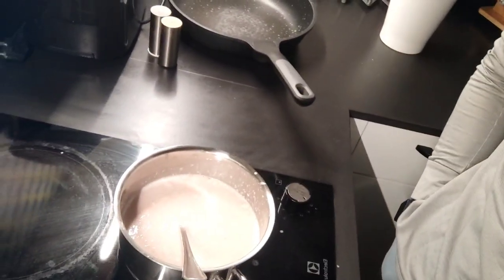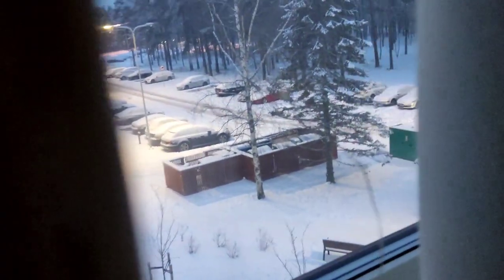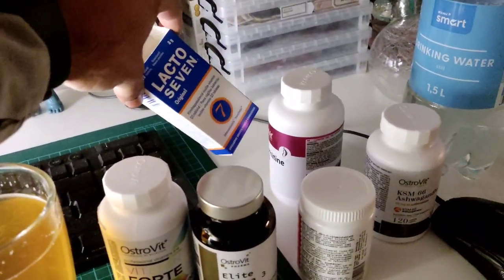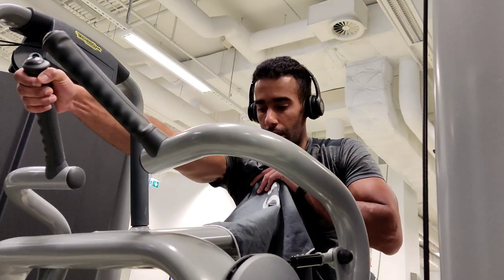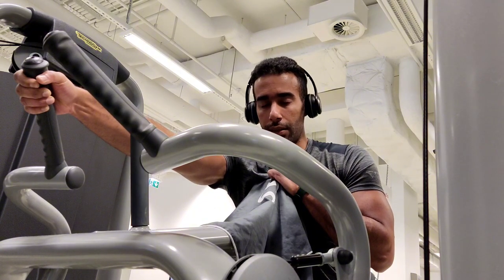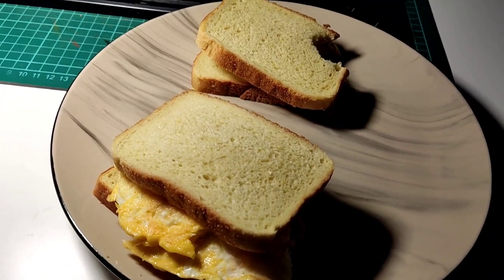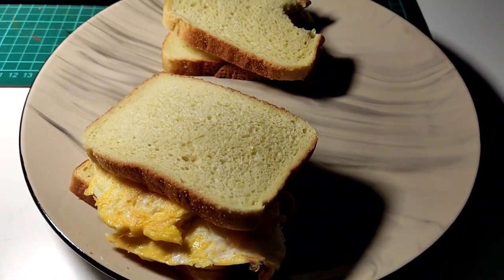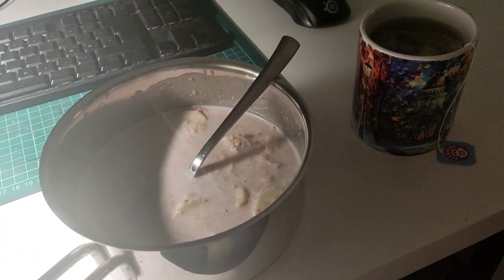Winter Bulk - Road to Men's Physique Stage vlog 2